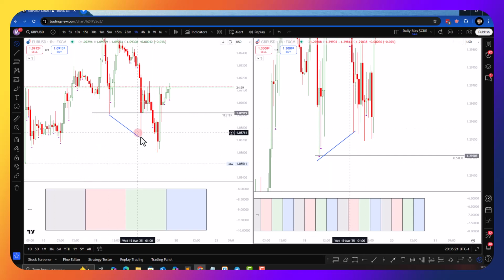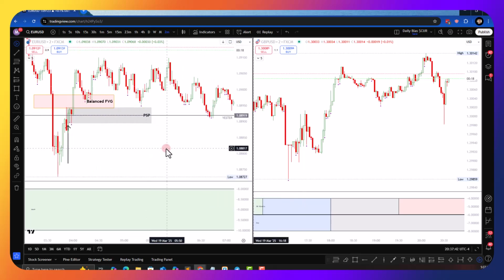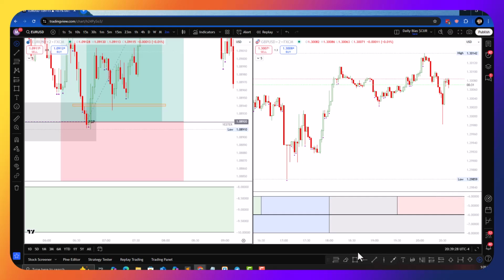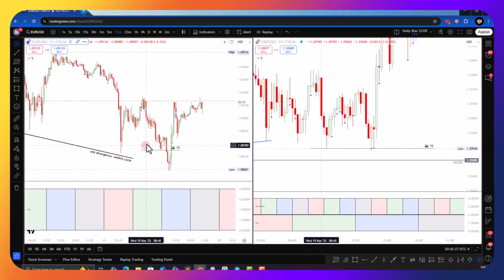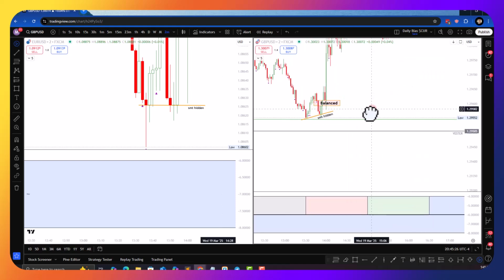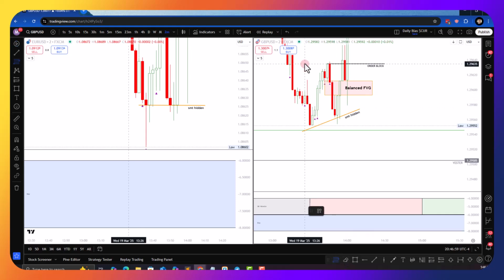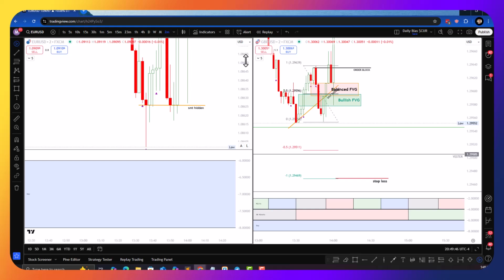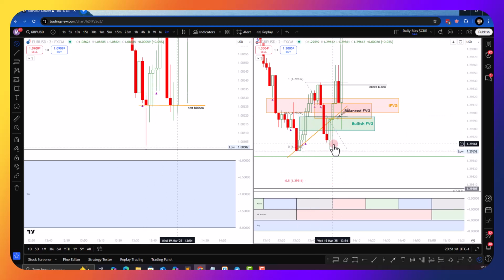Trade Entry Instructions - Quarterly Theory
Showing multiple stage sequential SMT examples from EUROUSD and GBPUSD, real life examples, real trades that I took today. Why I had certain bias, where to place your stop loss, where to know there is a CSD (Change in the State of Delivery) and how to enter.  If you'd like to use my PSP candle indicator, see my X profile and look in the Highlights Tab, you will see a link to it for Tradingview